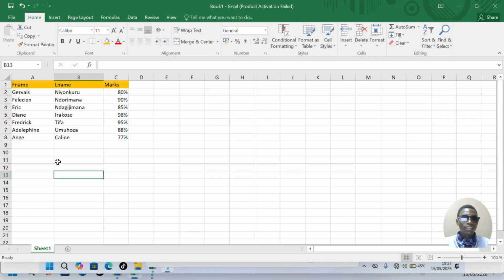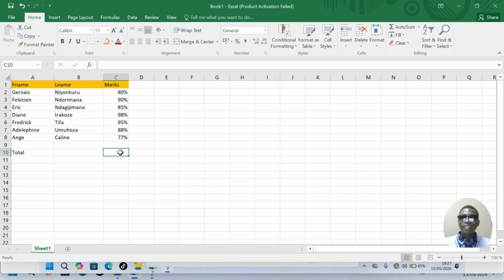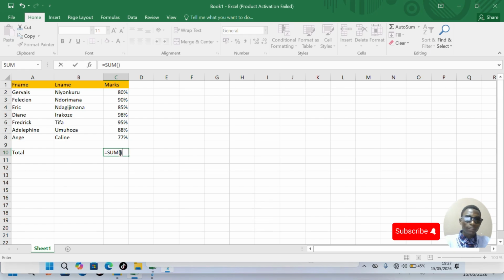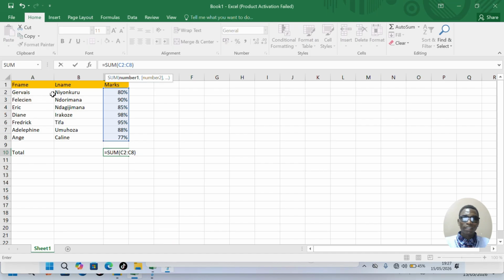Stop Adding Marks Manually 😱 Use SUM() Like a Pro ⚡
Still adding student marks manually with a calculator? 😓

In this quick tutorial from GOO ICT Academy, learn how to calculate the sum of marks professionally using the SUM() function in Excel. ⚡

✅ Calculate totals instantly
✅ Avoid calculation mistakes 😱
✅ Save time and effort ⏳
✅ Work smarter like an Excel professional 🚀

💡 Stop wasting time on manual calculations. Let Excel do the work for you!